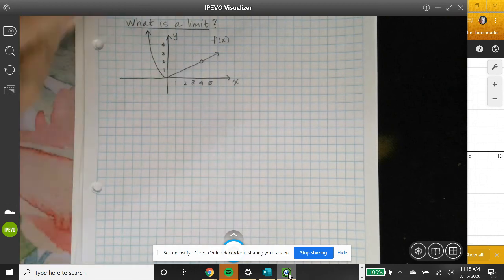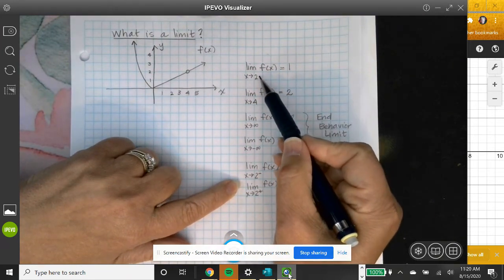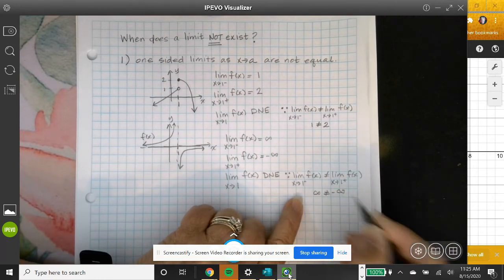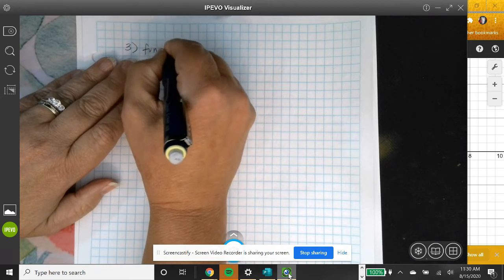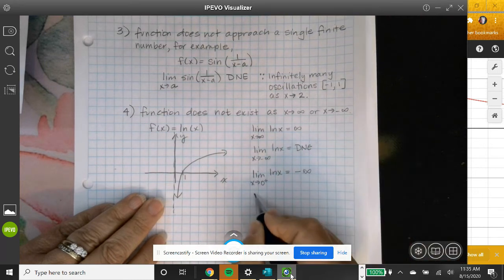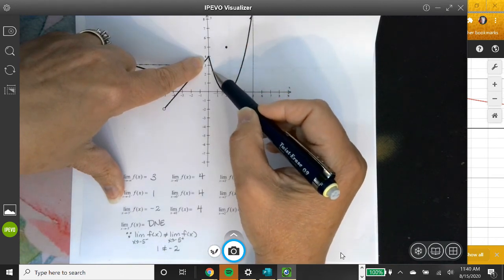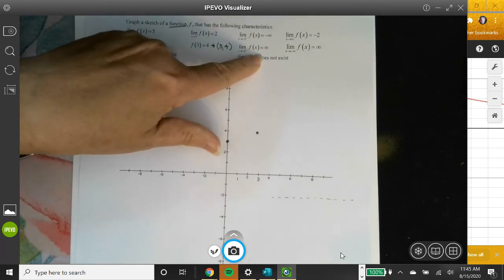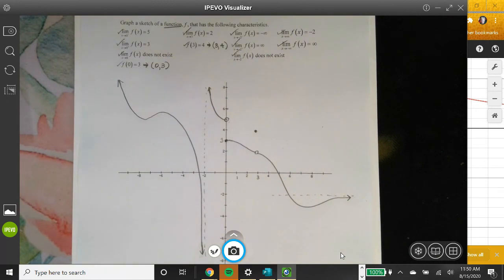Limits Graphically - An Introduction